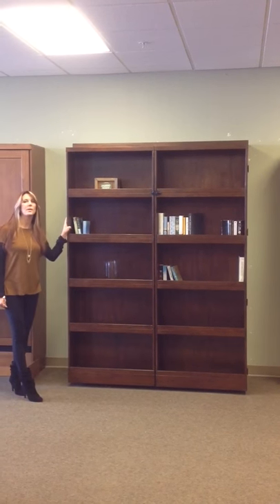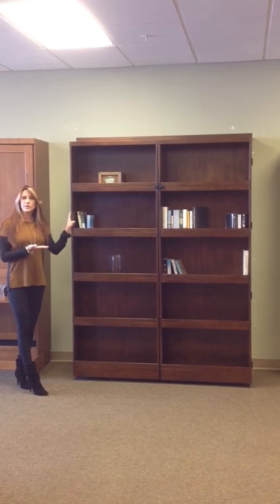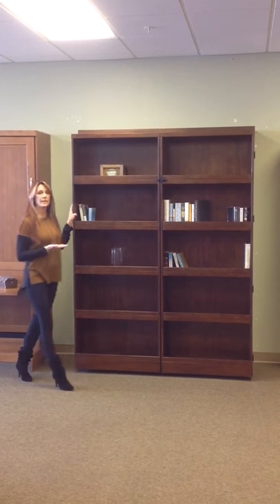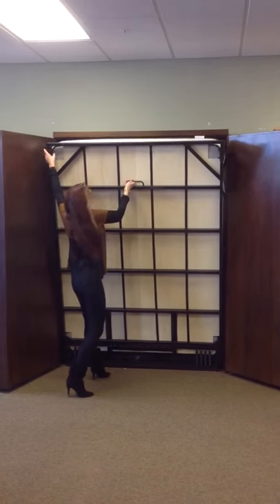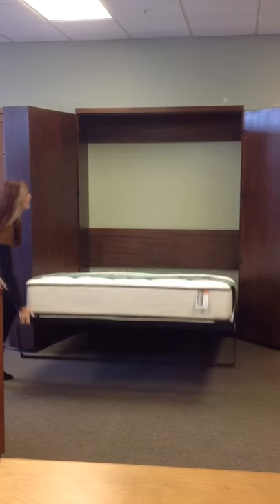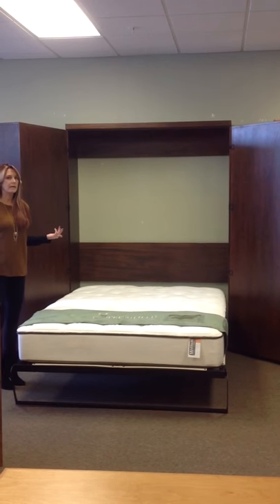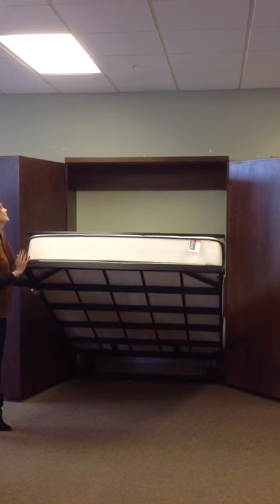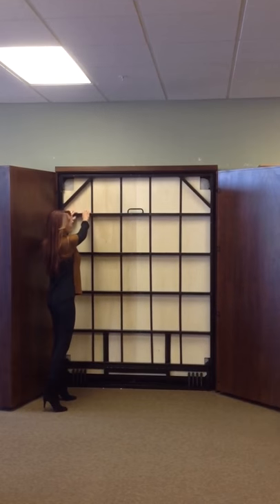Bookcase Bed - How to Use the Library Wallbed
Bookcase Wallbed demo